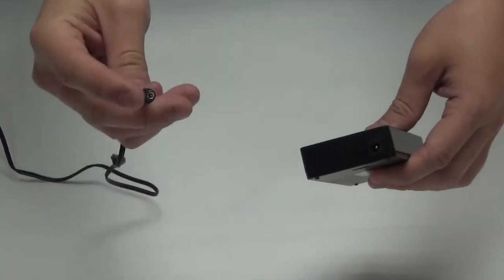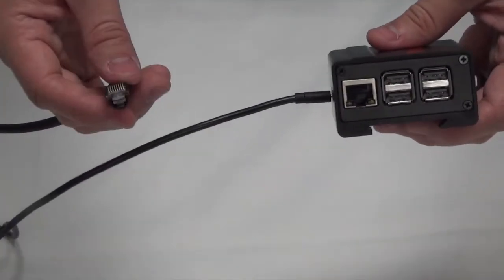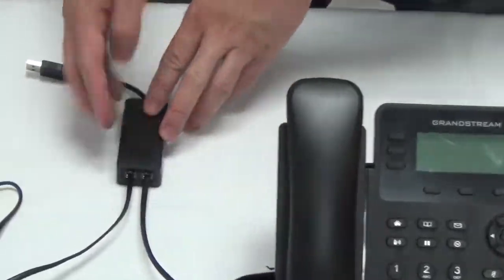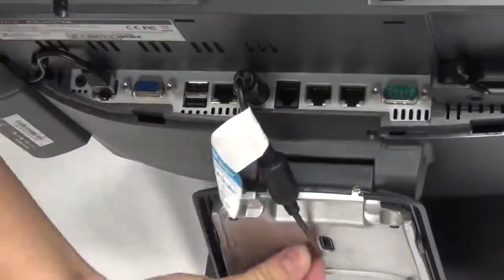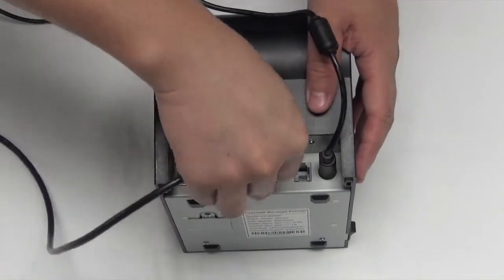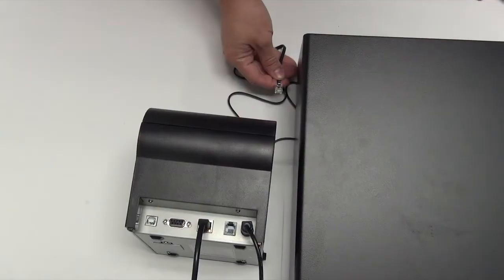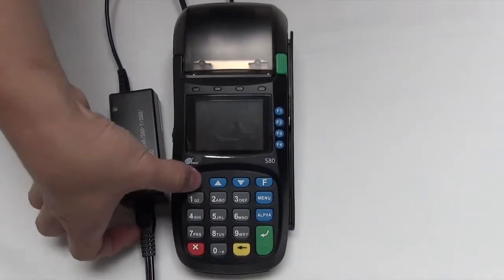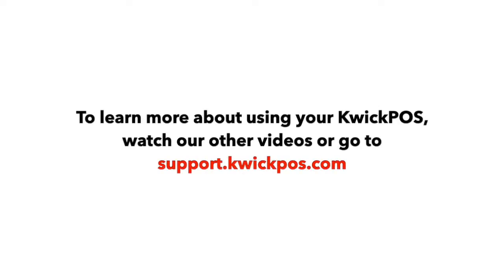How to set up KwickPOS system